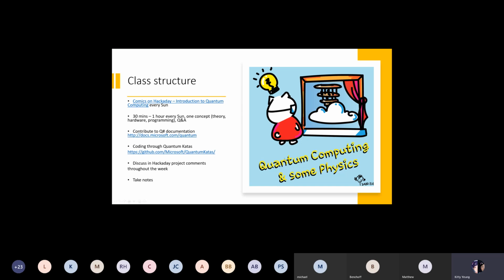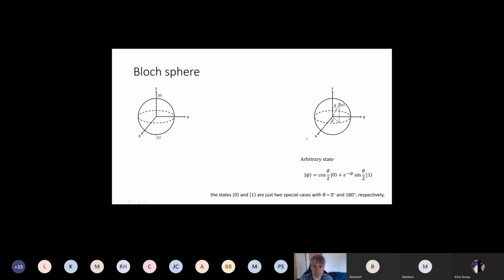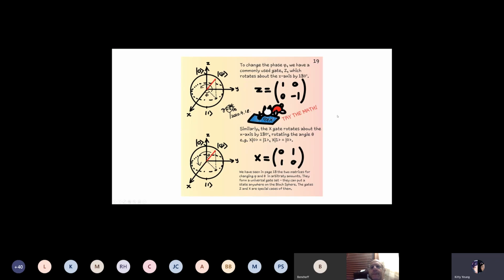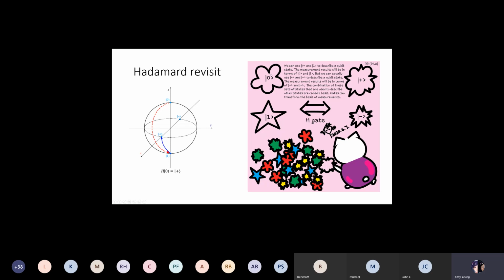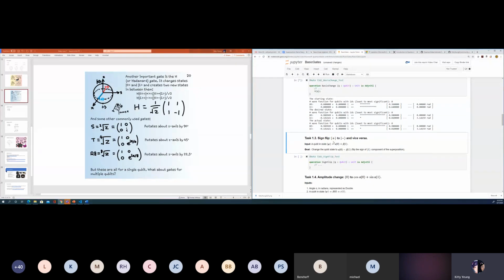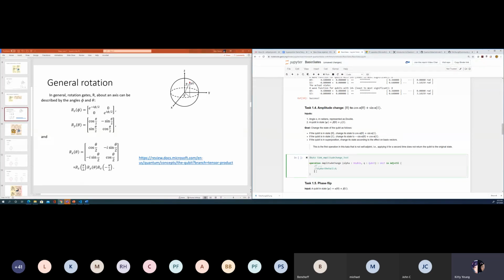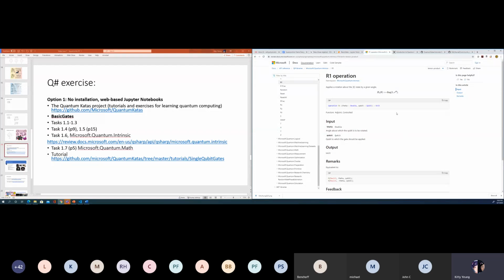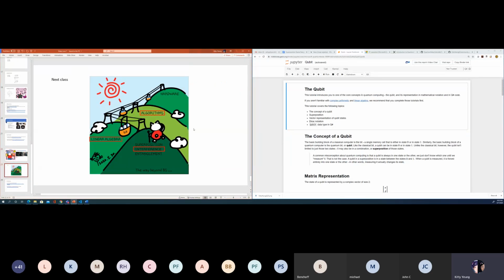Quantum Computing class 10 Single-Qubit Gates + coding June 7 2020